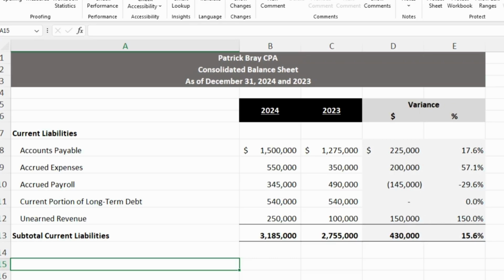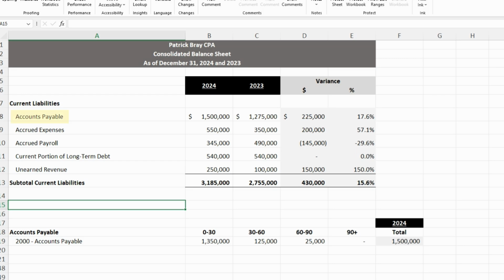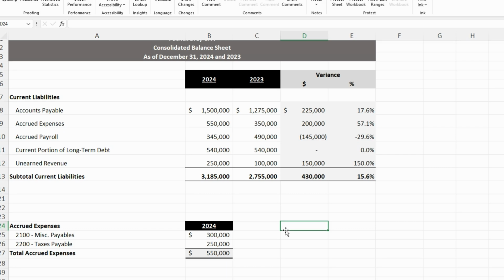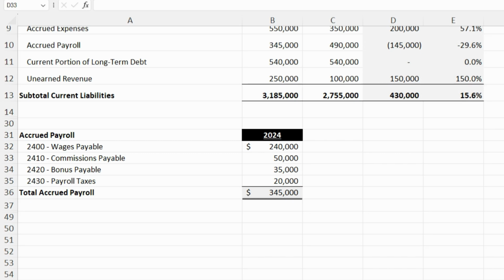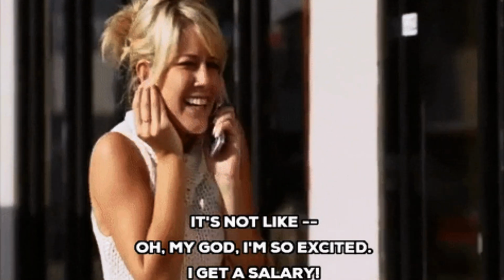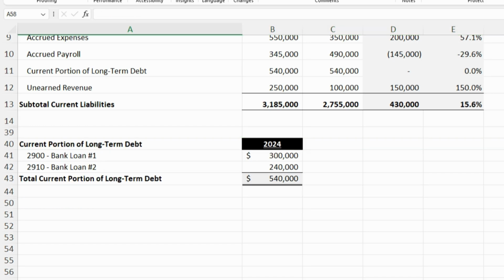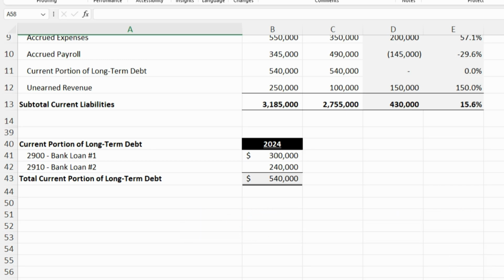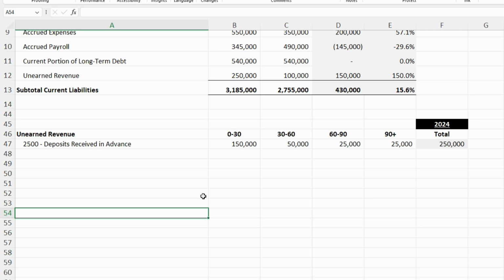Current Liabilities - Detailed Review and Explanation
Current liabilities are a company's short-term financial obligations that are due within one year. Lets analyze the balance sheet to what type of categories can be included in current liabilities.

📌 5 examples on noncurrent liabilities included on the balance sheet:
✅ Accounts Payable: trade goods and services which have been incurred and are unpaid as of the balance sheet date
✅ Accrued Expenses: expense incurred, but not paid or entered through accounts payable
✅ Accrued Payroll: compensation that has been earned, but not paid
✅ Current portion of long term debt: principal owed within a year
✅ Unearned Revenue: cash received before goods and/or services have been performed and/or earned with the next 12 months

0:00 Introduction
0:27 Accounts Payable
1:26 Accrued Expenses
2:54 Accrued Payroll
4:20 Current Portion of Long-Term Debt
5:12 Unearned Revenue